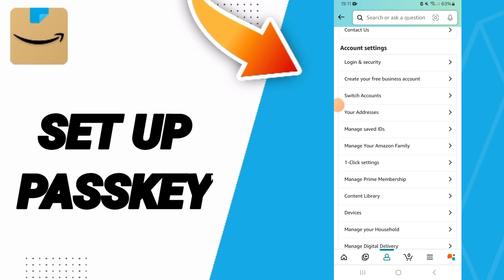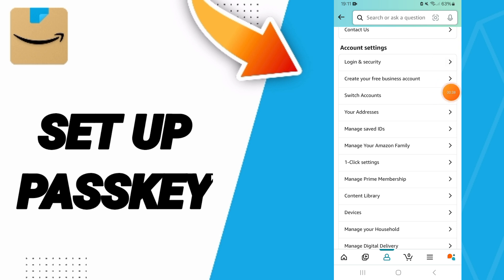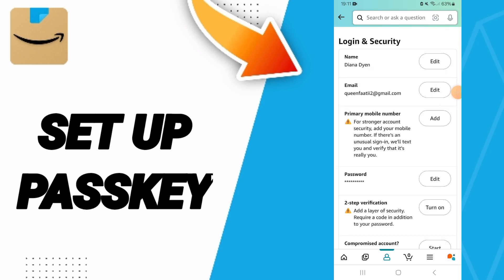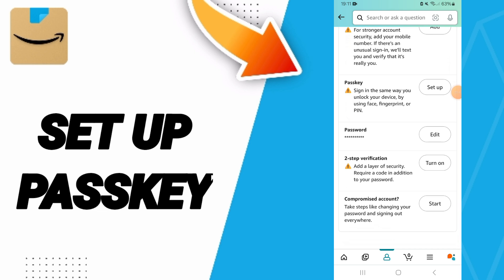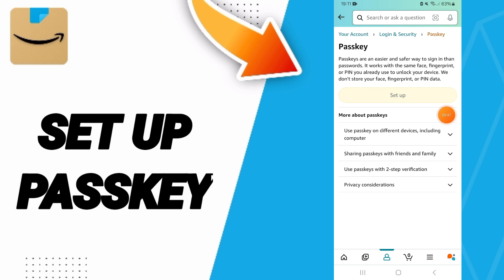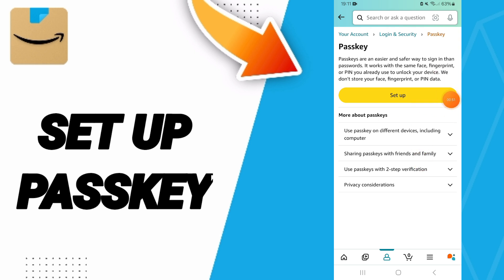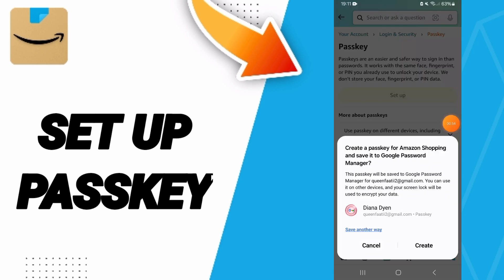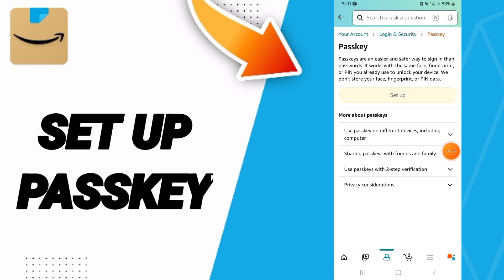How To Set Up Passkey On Amazon Shopping App